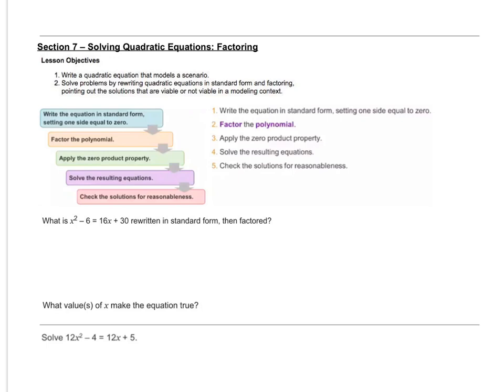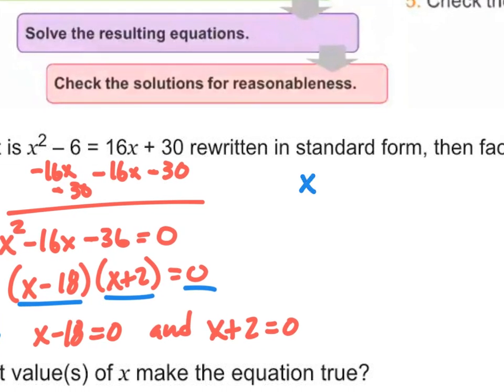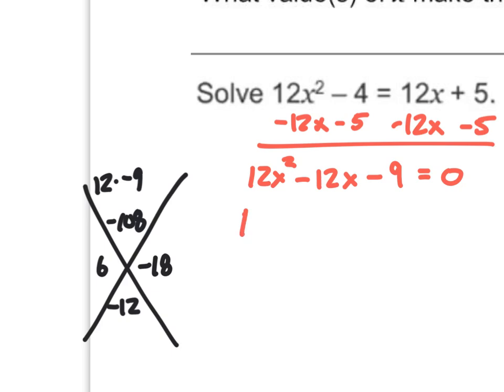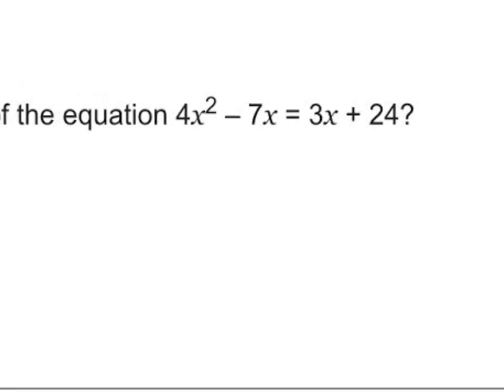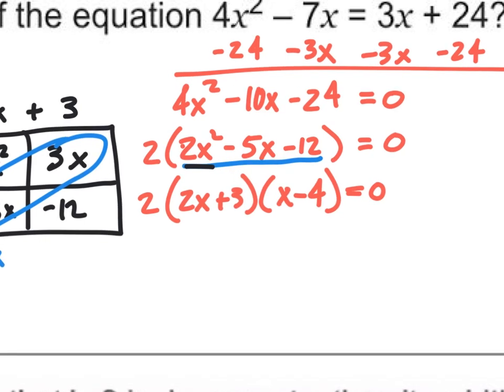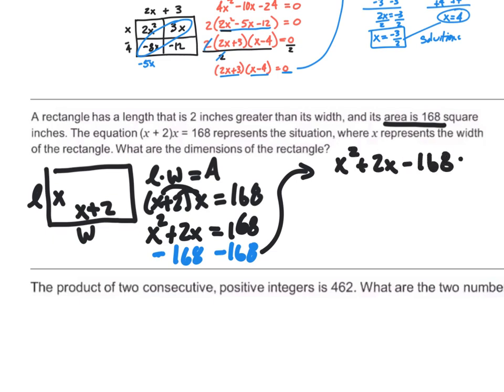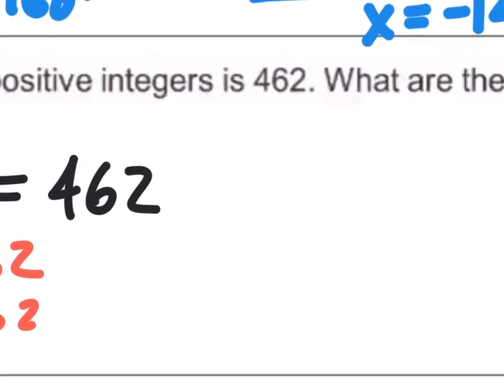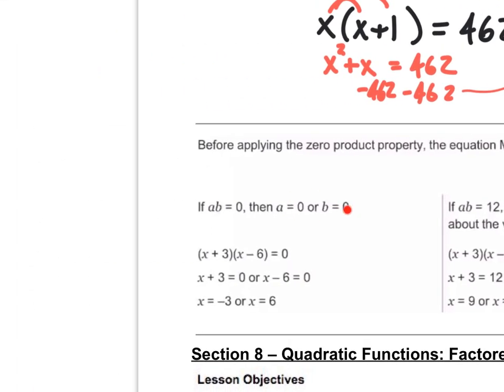A2 - UNIT 2 - SECTION 7 - NOTES